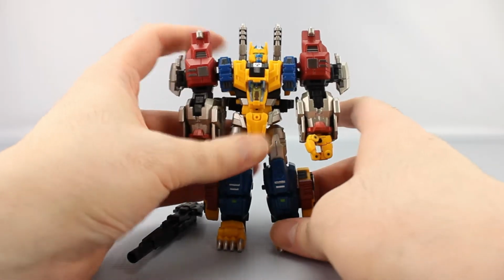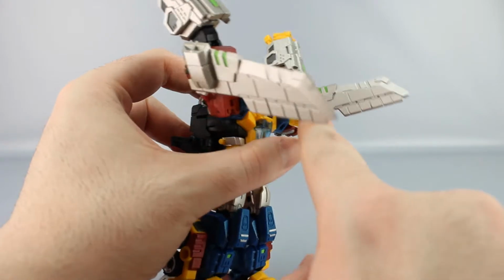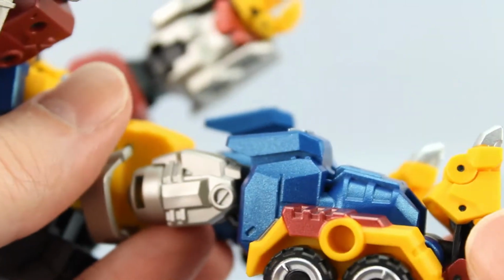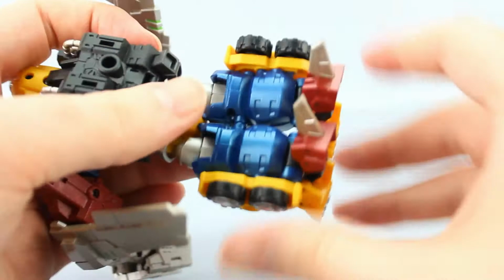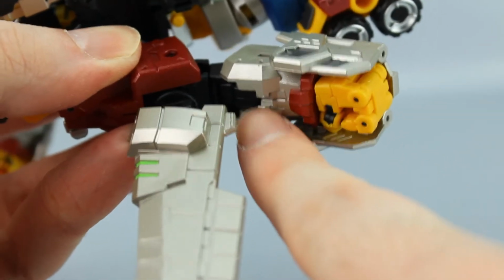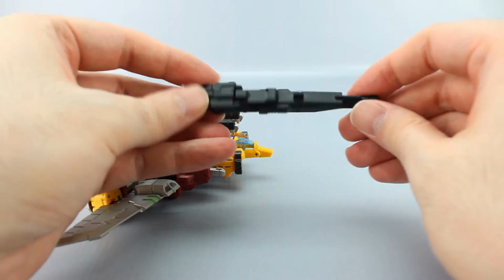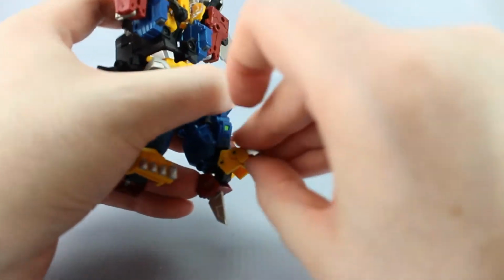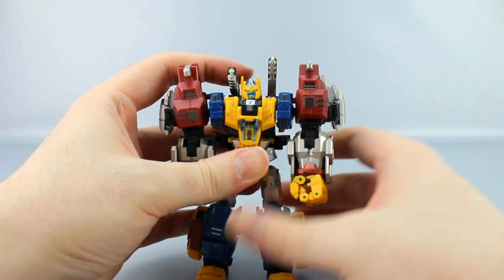Nemesis Transforms Iron Factory IF EX-43 Primal Commander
Iron Factory skipped over a few steps in the instructions for Primal Commander.